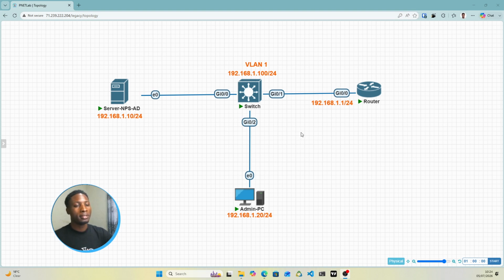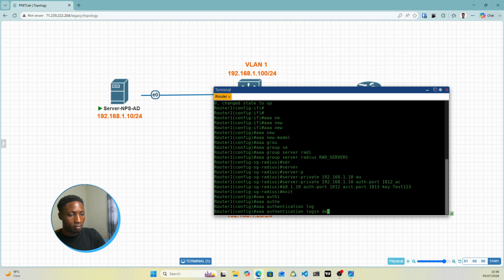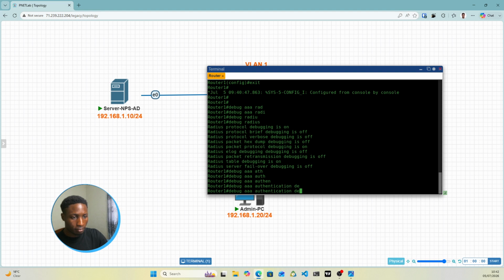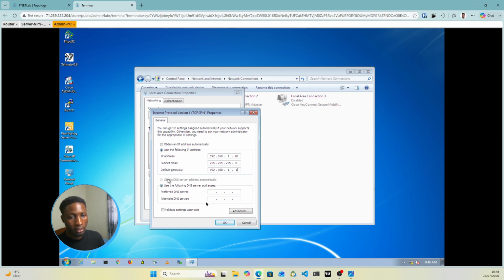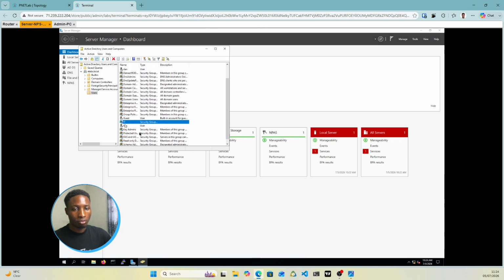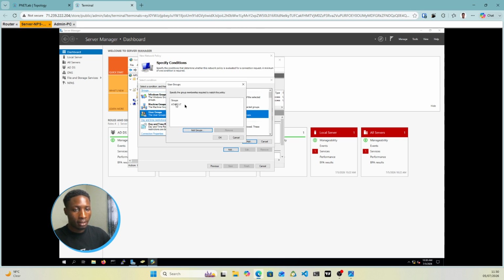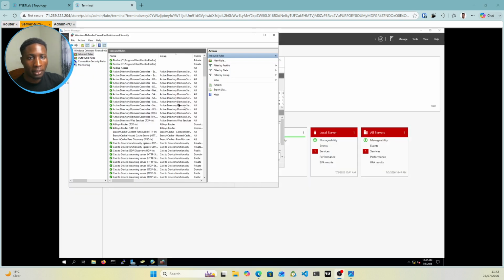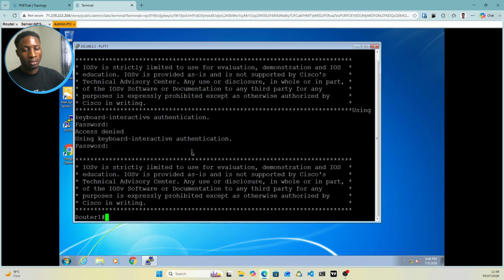RADIUS Authentication & Access Control Lab | Configure Secure Login with NPS and Active Directory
In this hands-on lab, I demonstrate how to configure RADIUS authentication using Windows NPS and Active Directory to implement centralized access control for network devices. A practical lab for networking, system administration, and cybersecurity learners.